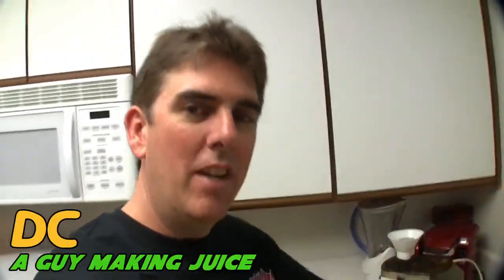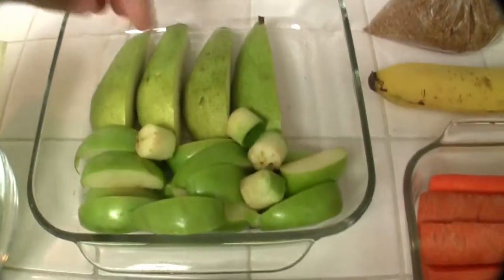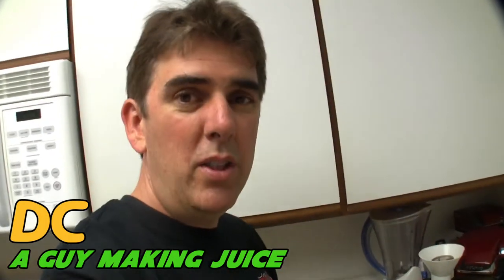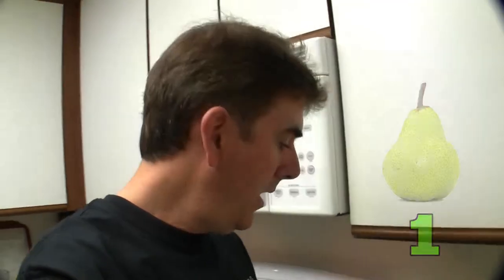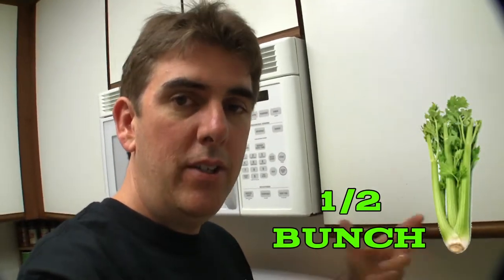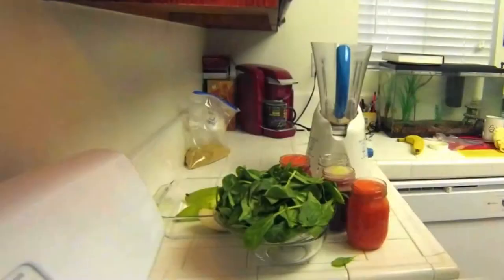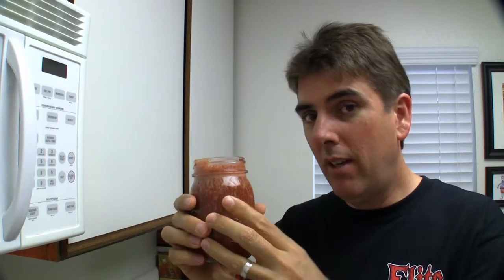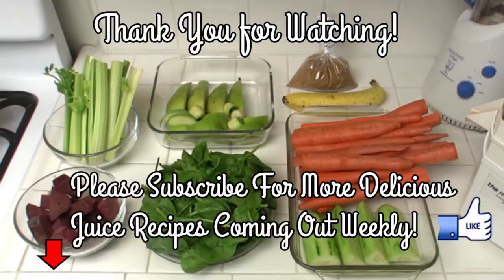How I Make A Cucumber, Spinach, Beat, Flaxseed, Pear, and Carrot... Juice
Whether you are new to juicing or a longtime veteran you will find this to be a refreshing juice for everyday drinking. As always there are many variables to juicing. This juice adds the benefits of freshly ground flax seed to your first glass of this yummy juice.

Come hang out with DC, aka A Guy Making Juice as he explores the in's and out's of juice making with fresh fruits that can easily be found at your local grocery store or farmers market.

The music track within this video is the group Sex Piano with their track Eff'ed Up Freaks - instrumental (title edited) for your eyes. You can purchase the track and Sex Piano's other music